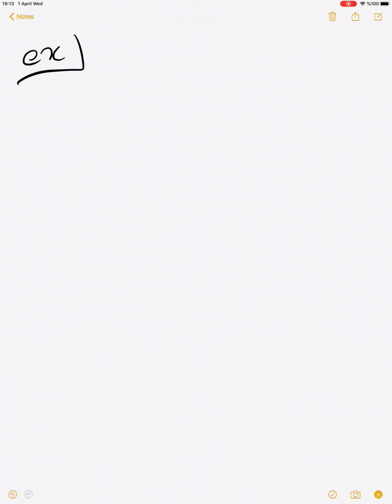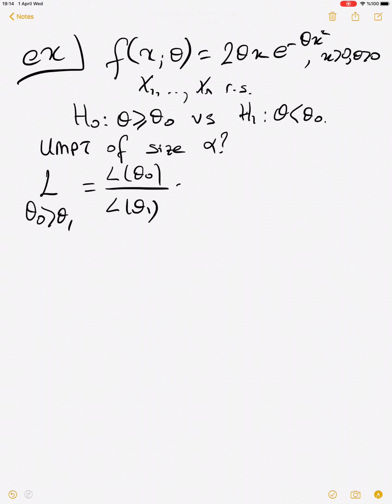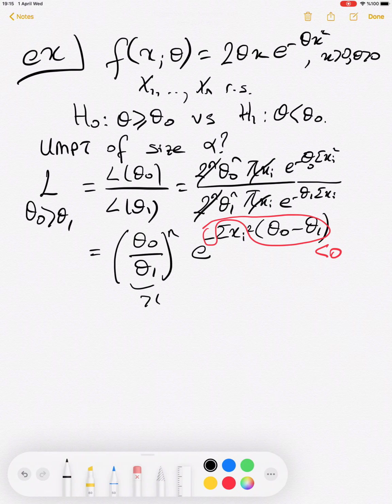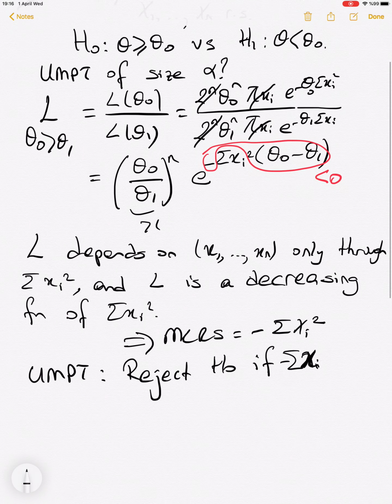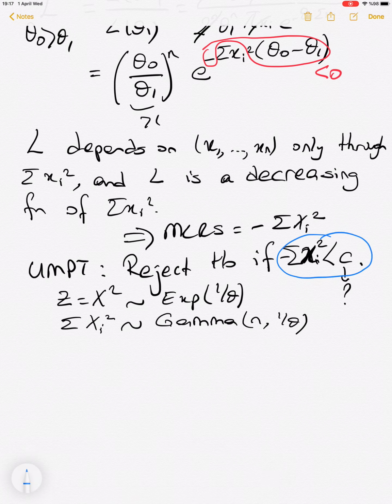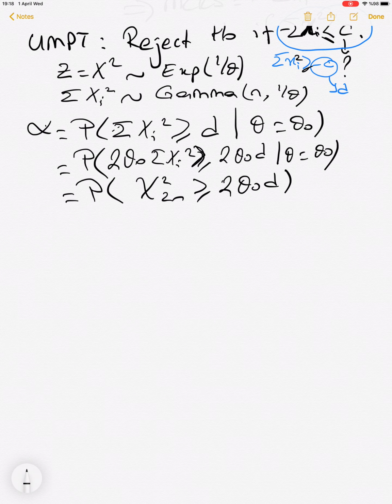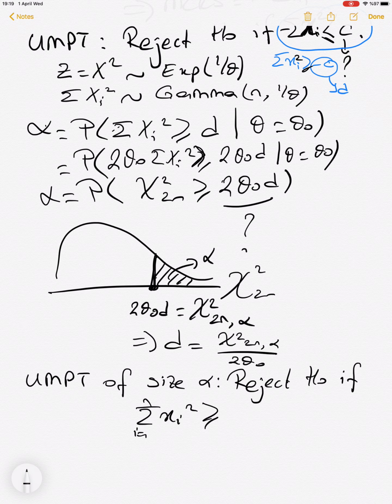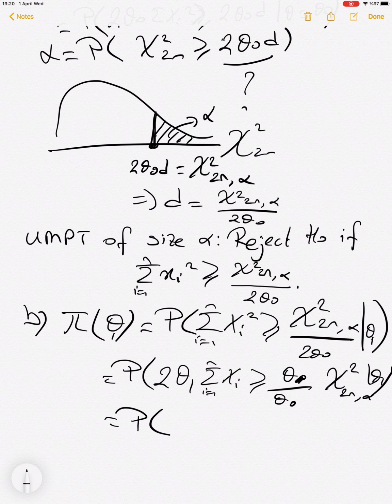STAT 304 MATHEMATICAL STATISTICS II - Lecture 12_1_UMPT 2-CORRECTION ON THE LAST EXAMPLE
Corrected version of the Weibull example